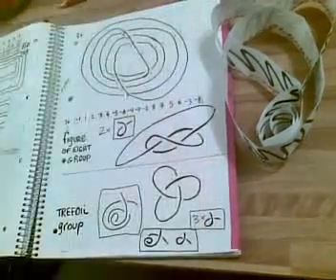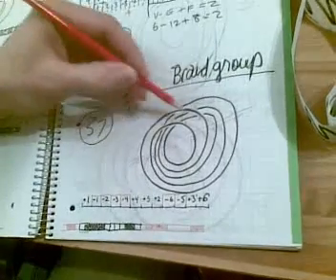Mobius strips flatten fall into three knot groups 12.01.09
A three flip mobius strip is cut down the middle. You can wrap the paper strip around your hand with 5 layers so that two of the strips can cross three of the strips to flatten the twists. This will put all on one boundary on the inside, and one of the outside with the edges on opposite sides.
The Gauss extended code of the knot will be. 1, -1, -2, -3, -4, 4, 5, 2, -6, -5, 3, 6.   This creates a third group of soluations!  group one:) trefoil knot with three loops. group two) figure of eight with two loops, and group three:) knots that can become braids? All have a crossing number of 6, have 8 boundaries and 12 edges. The braid group will have the same boundary on the outside surface of the framed knot.